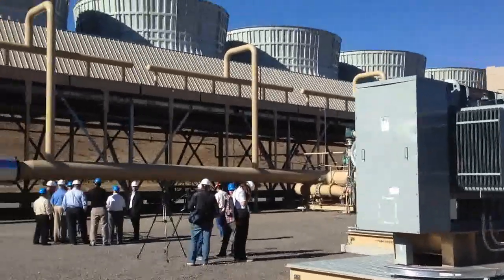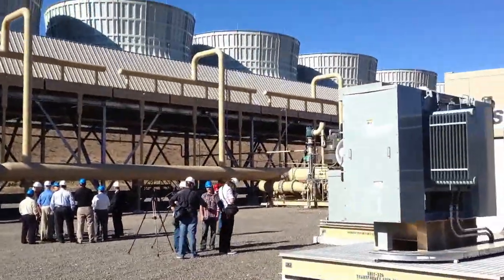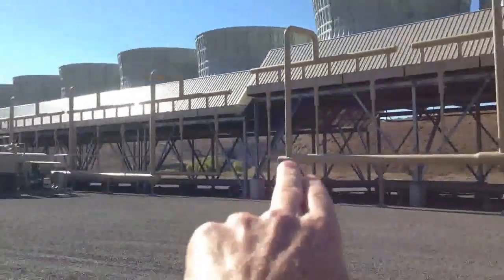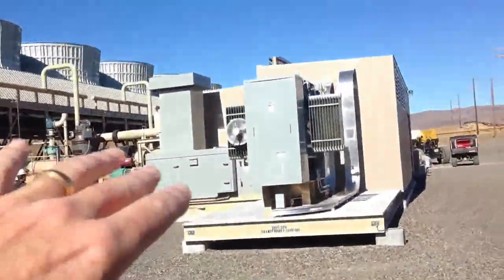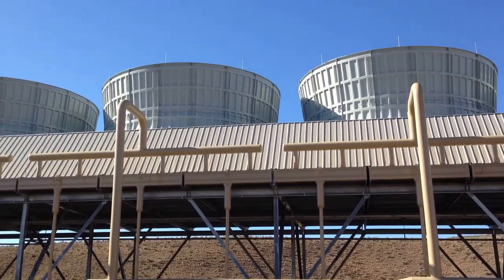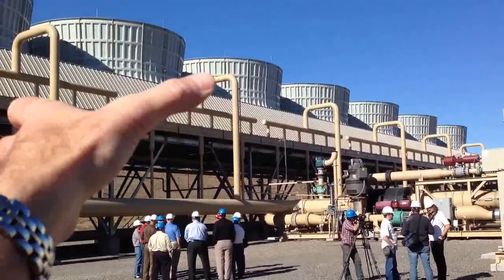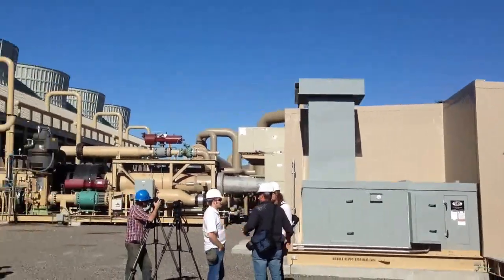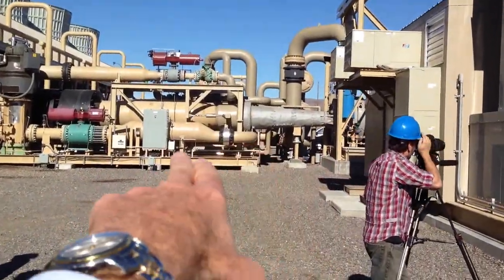TAS Energy Neal Hot Spring Geothermal Plant Grand Opening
Introductory Video to the TAS Organic Rankine Cycle (ORC) Geothermal Power Plant for US Geothermal Plant in Vail, Oregon...Grand Opening Nov 2013